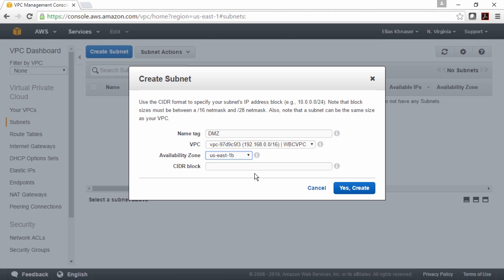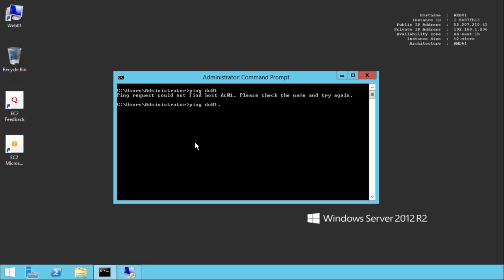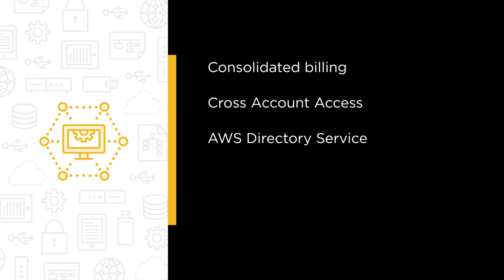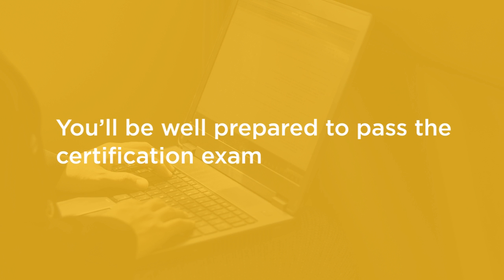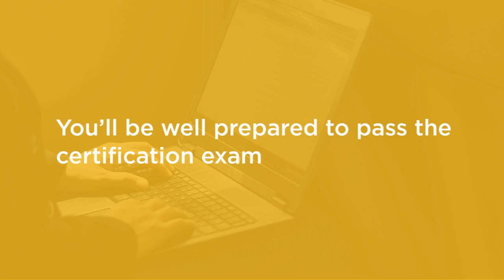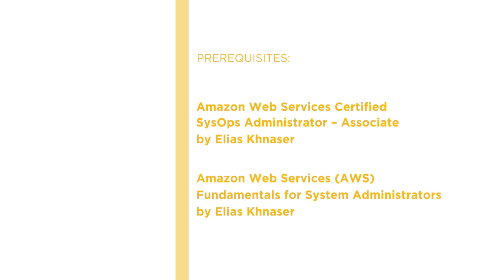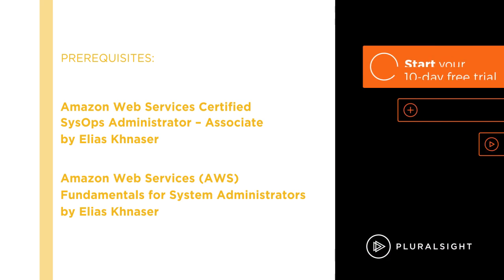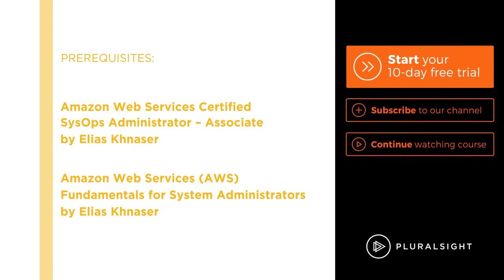Course Preview: AWS Certified Solutions Architect Professional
Join Pluralsight author Elias Khnaser as he walks you through a preview of his "AWS Certified Solutions Architect Professional" course found only on Pluralsight.com. In this course you'll learn about consolidated billing, cross account access, AWS directory service, CloudHSM and more.